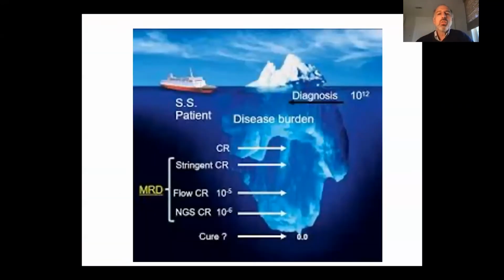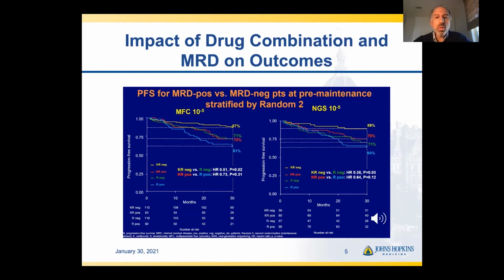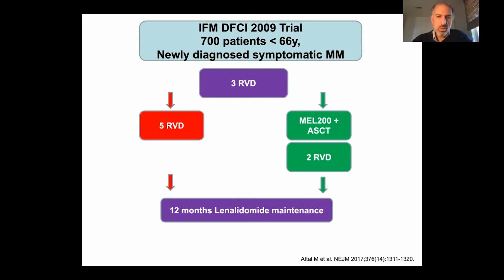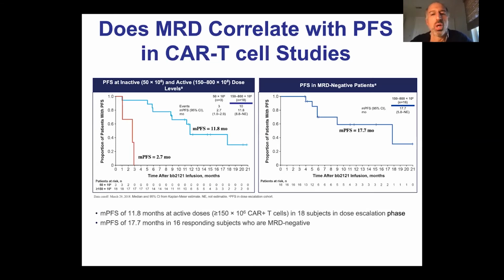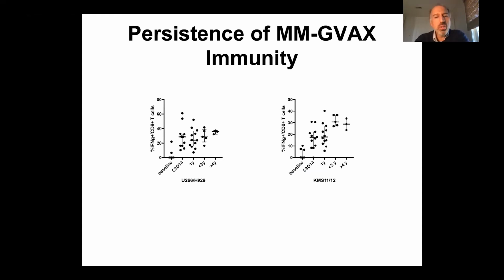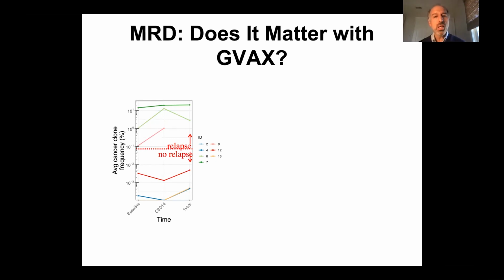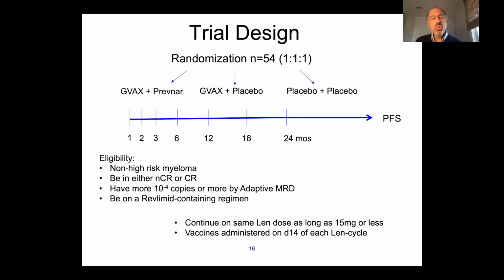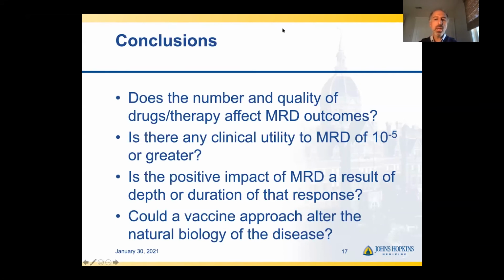Minimal Residual Disease From Research to Treatment Tool | MCRT Webcast Jan 30, 2021